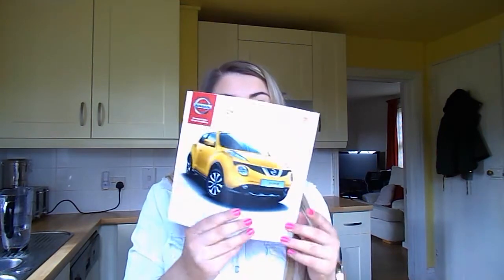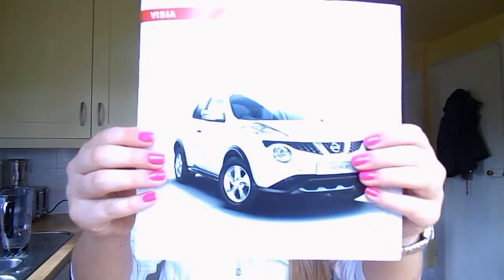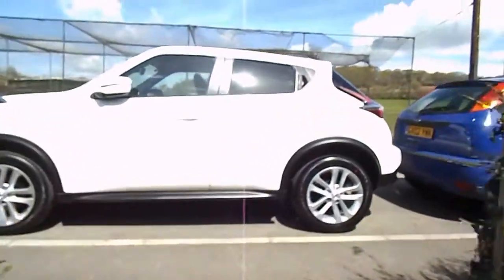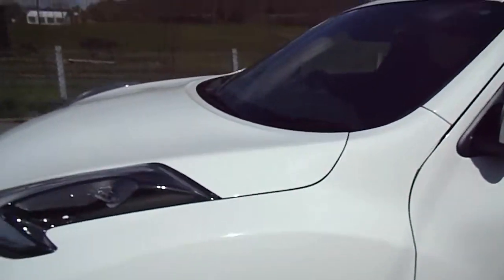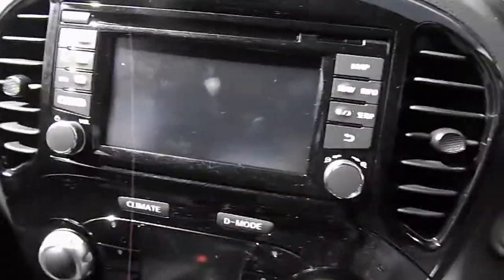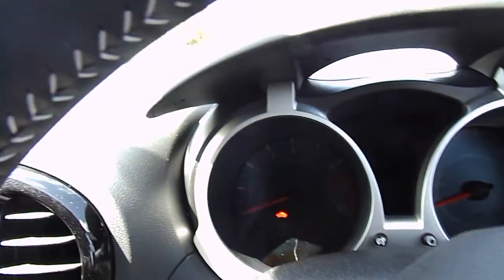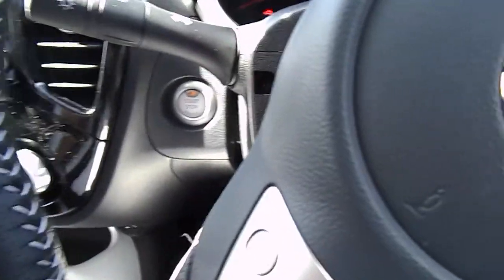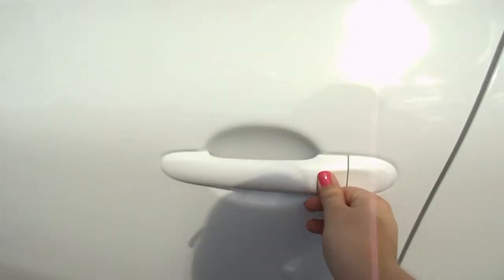PICKING UP MY NEW CAR | ITS EMILY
Hi guys,

I'm sorry for the delay in getting this video up. I really wasn't sure about uploading this as I didn't want it to come across as bragging or anything.